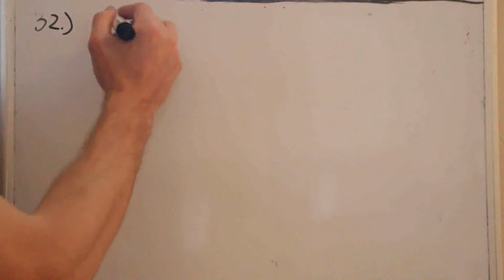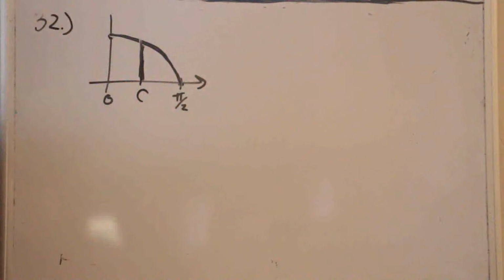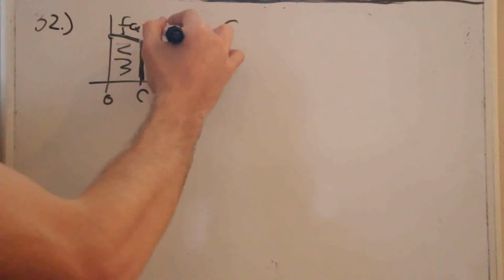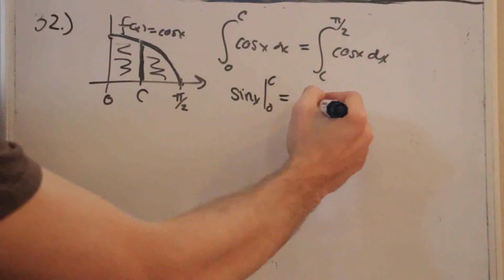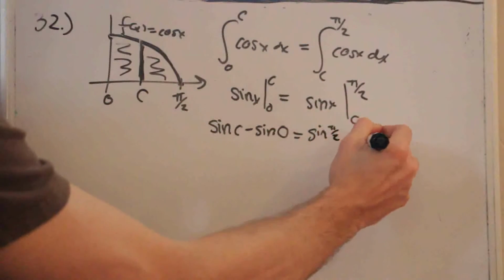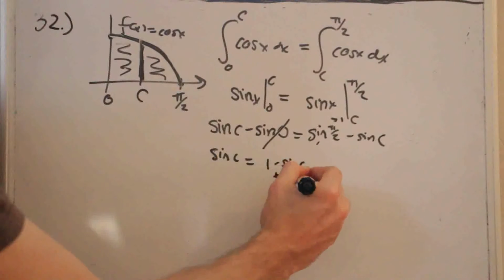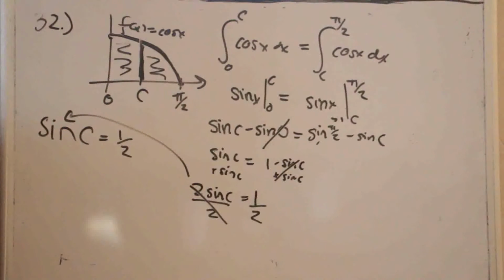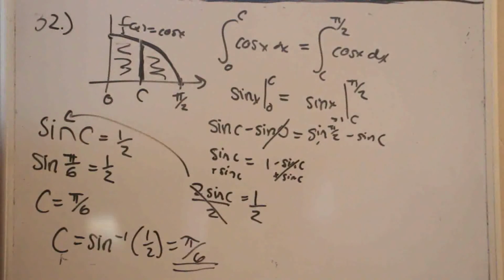Sample Exam 3 - Q32